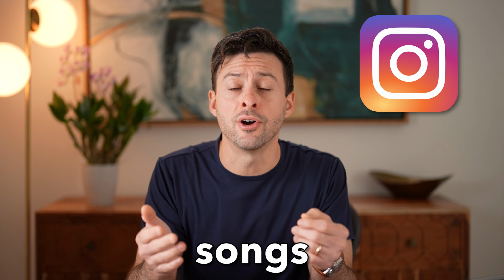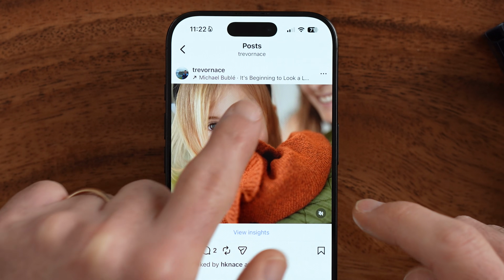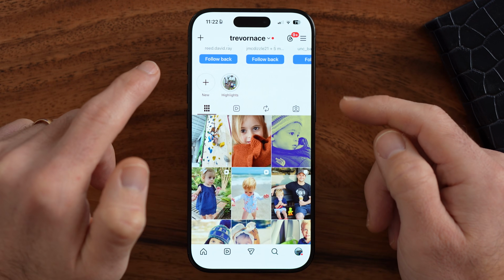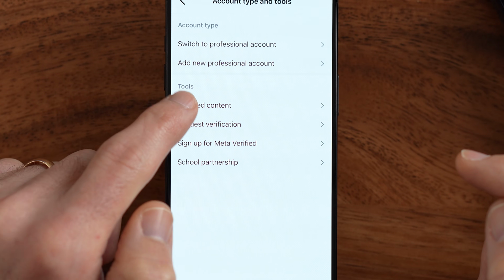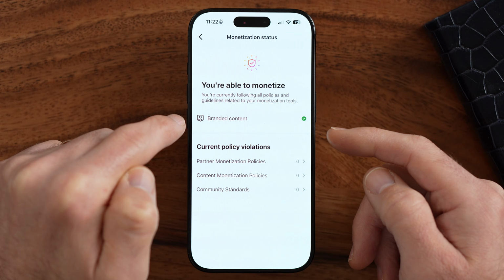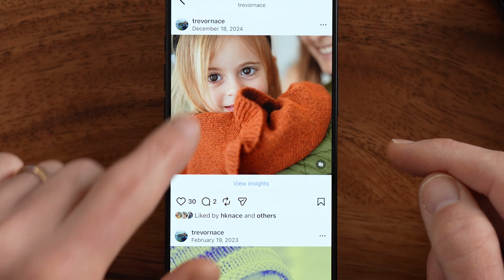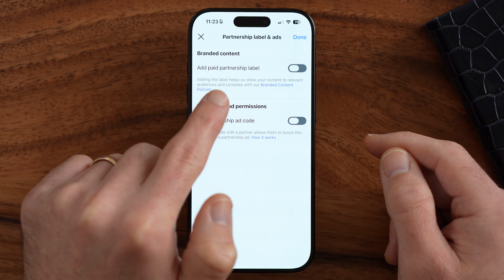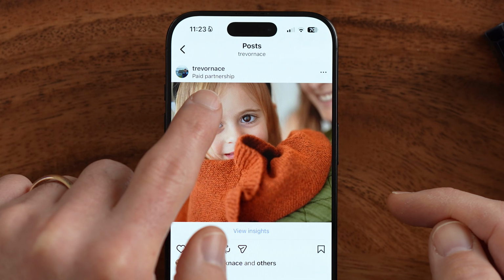How To Remove Songs From Instagram Post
Here's how you can remove songs from an Instagram post if you don't want the music on there anymore.